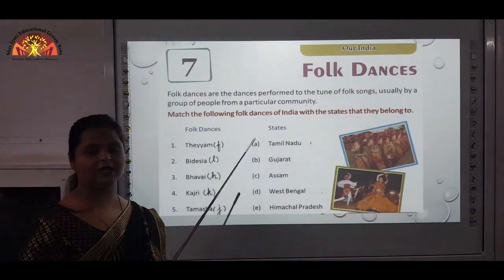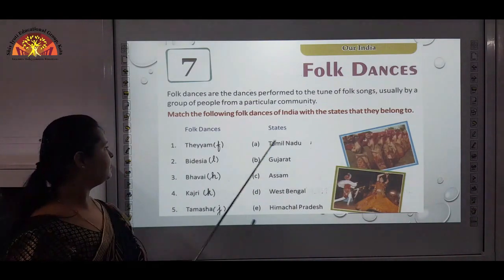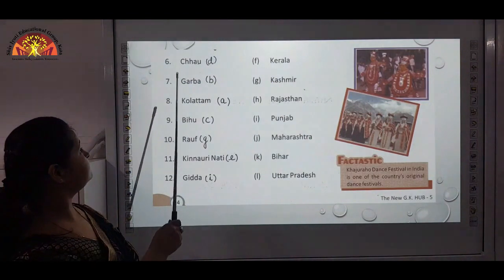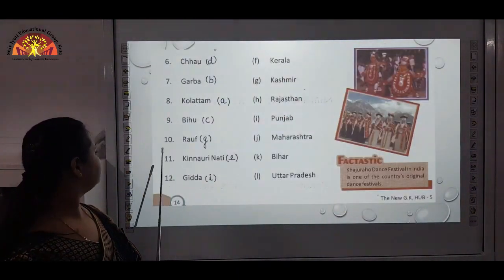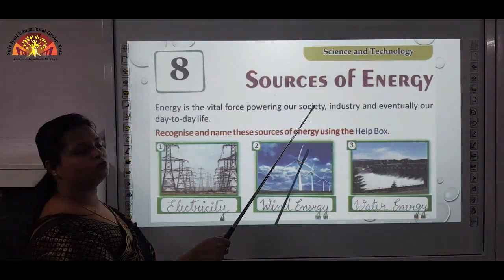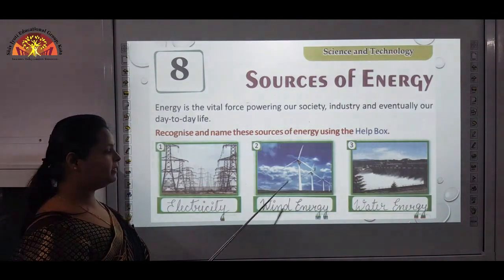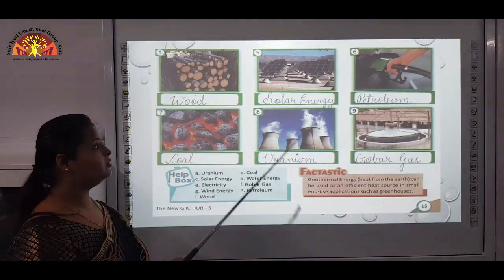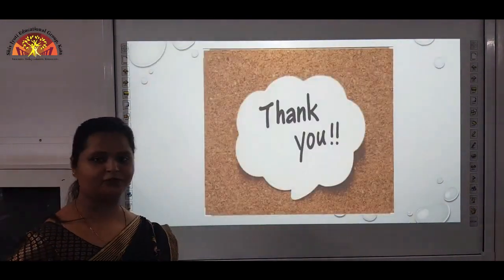Class- 5 | Folk Dances and Sources of Energy | Ch- 7 & 8 | GK | Shiv Jyoti Convent Sr. Sec. School